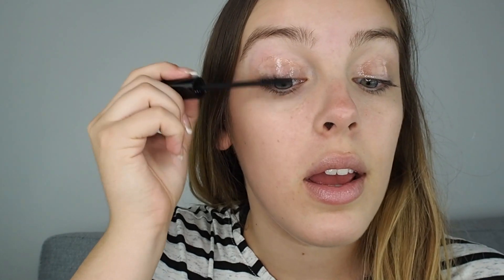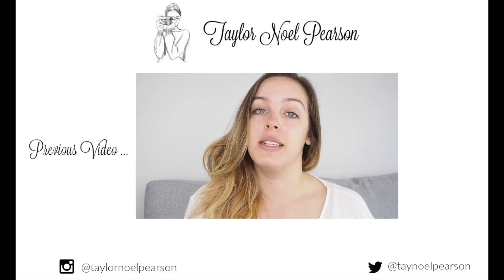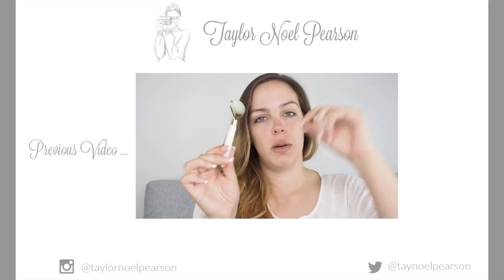How to: Glossy Lids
Hey Everyone,

This is a trend we saw at last Fashion Week and since then I have been wanting to give it a go!

Love
T x

Details:

Dr. Lipp
Revlon Eyelash Curler
Too Faced Lashgasm Mascara